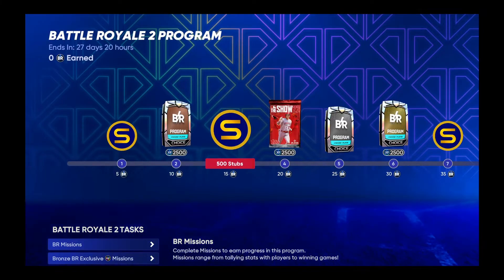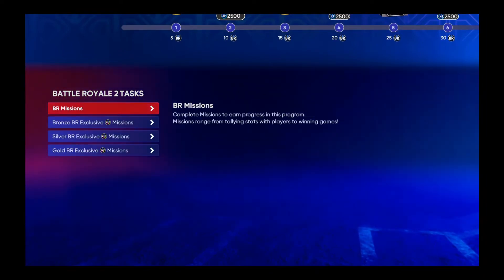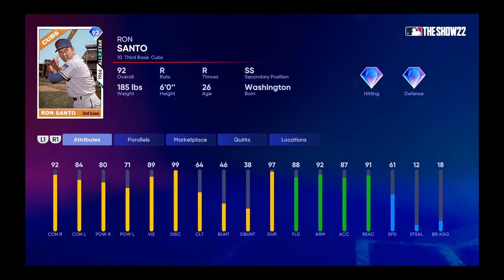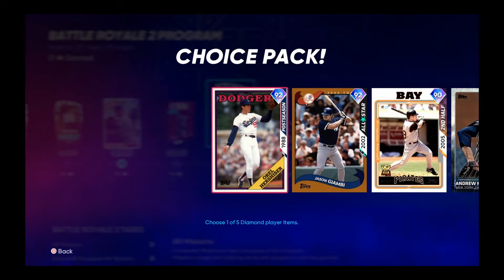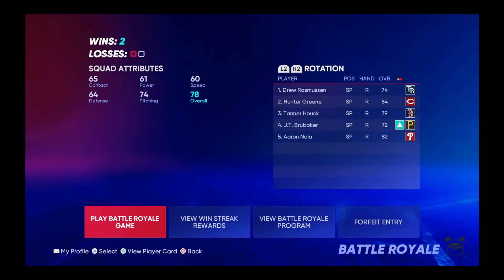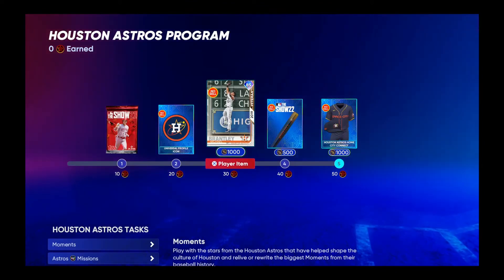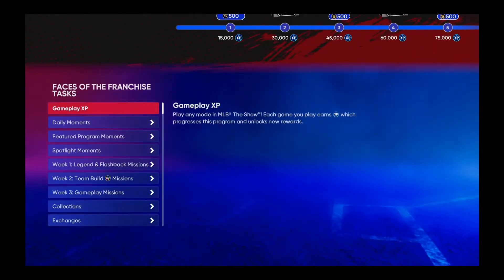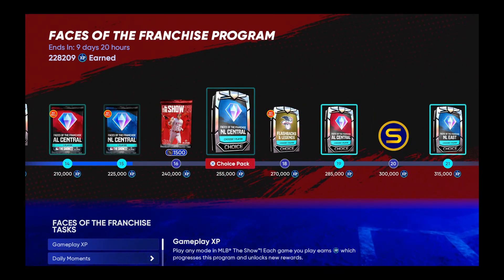New Battle Royale along with Astros Program in MLB The Show 22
In this YouTube video I am going over the 2 new programs; Battle Royale program and the new Astros program, these program both help with the face of the franchise program.